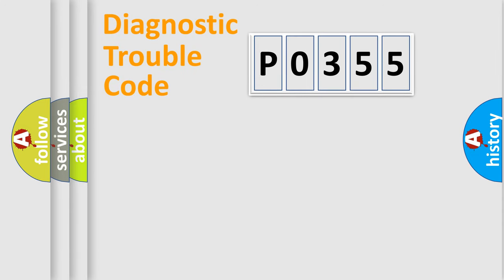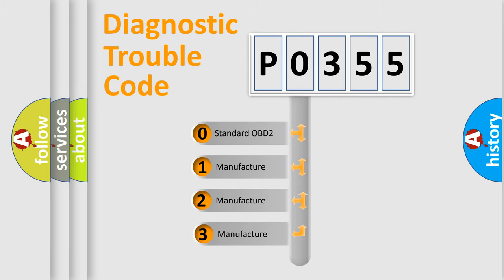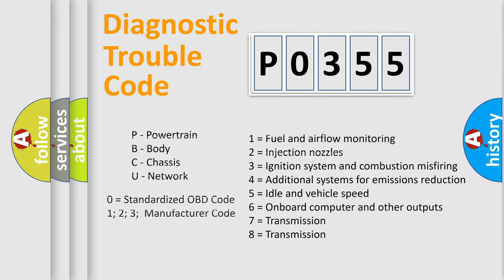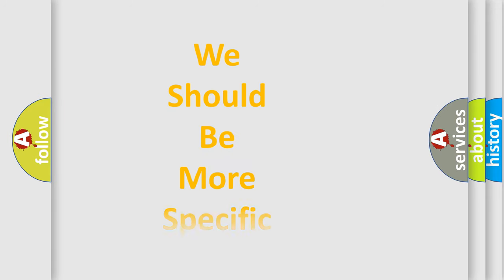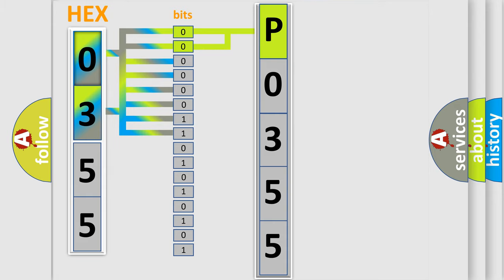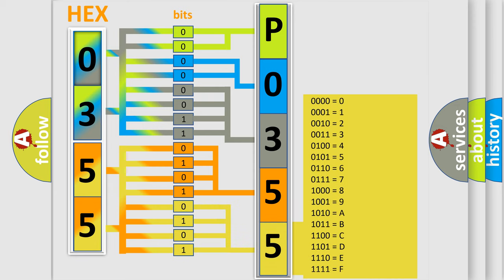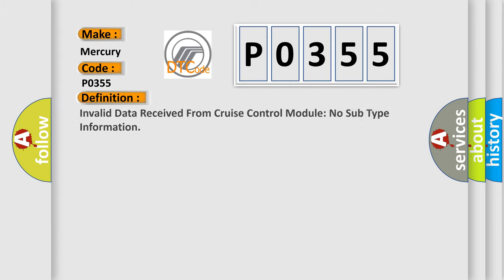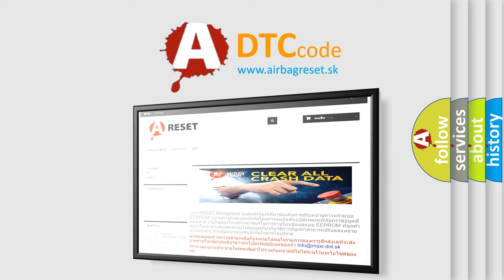DTC Mercury P0355 Short Explanation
Contents:
0:21 Basic DTC analysis according to OBD2 protocol standard.
1:48 Insight into programming
2:58 A diagnostically understandable description of the Diagnostic Trouble Code
3:05 Basic error definition

Make
Mercury
Code
P0355
Definition
Invalid Data Received From Cruise Control Module No Sub Type Information
Diagnosis
RETRIEVE and REPAIR all non-network DTCs set in the C-CM